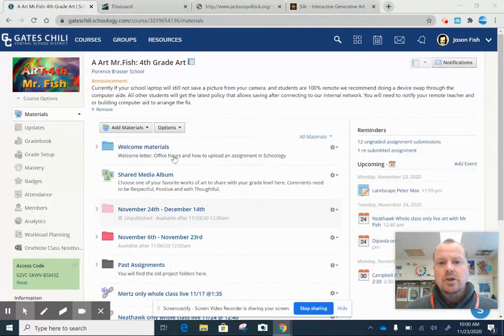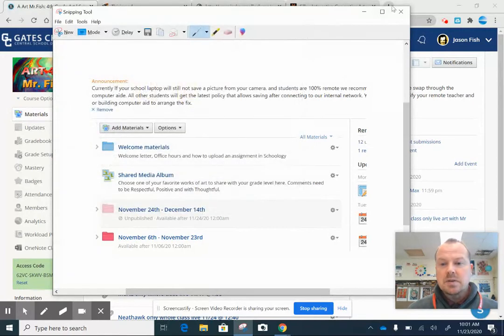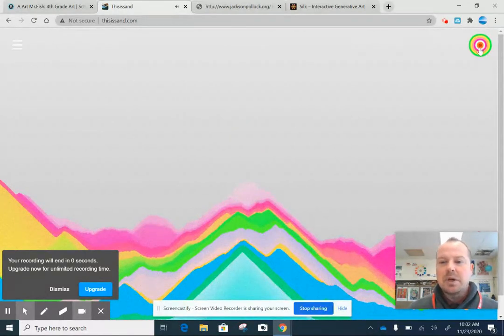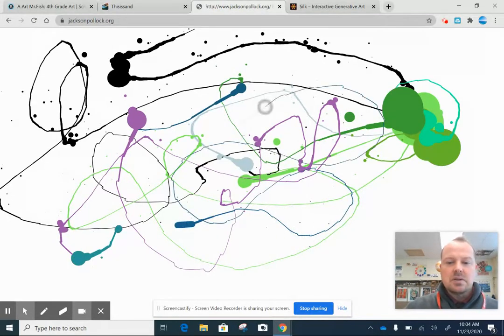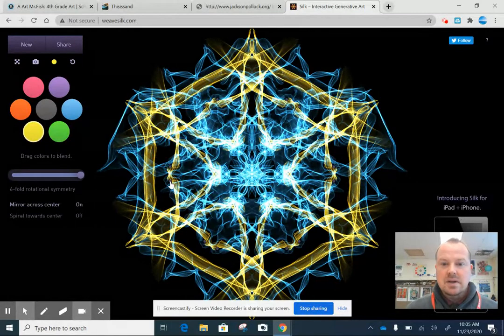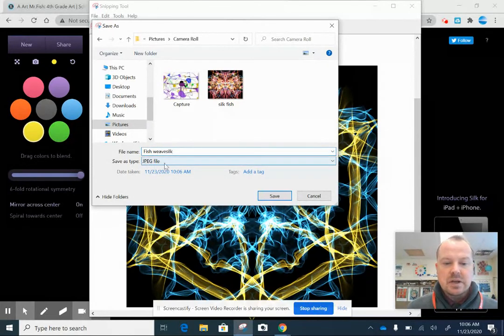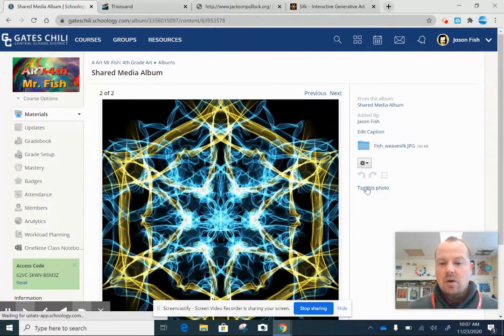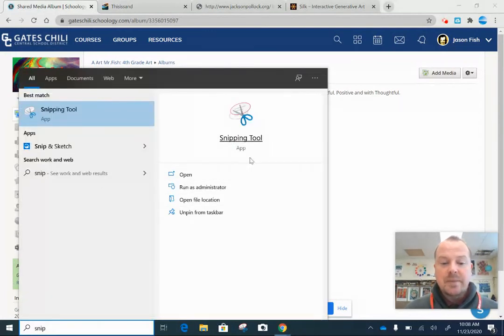How to snip, This is sand, Jackson Pollock, Weave silk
This video shows how to find and use the snip tool, thisissand.com , jacksonpollock.org and weavesilk.com